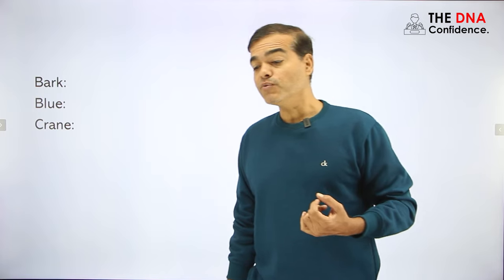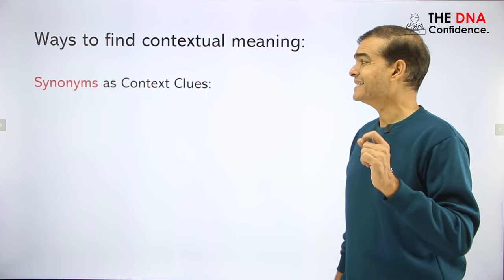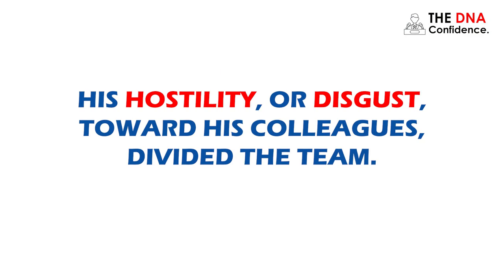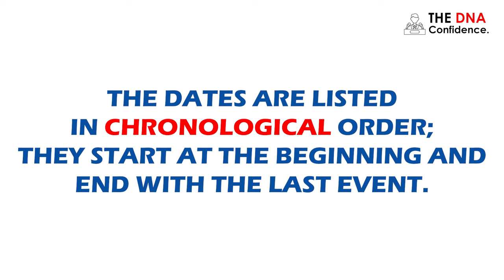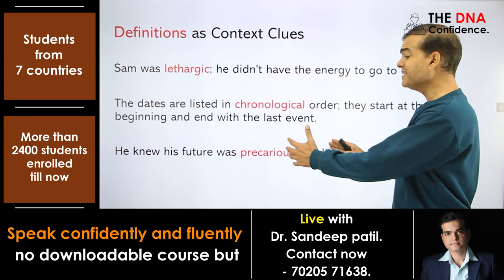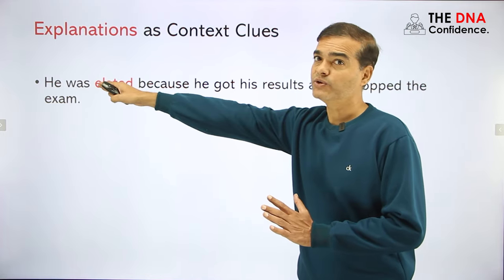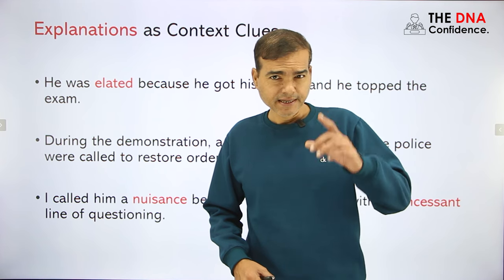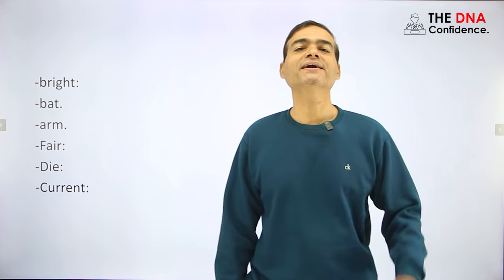No Dictionary Needed: Still find the meaning of Confusing Words. | Dr. Sandeep Patil.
Say goodbye to constantly flipping through a dictionary! In this video, Dr. Sandeep Patil shares his contextual method for understanding confusing words. No more wasted time and frustration, with this technique you'll be able to easily grasp the meaning of unfamiliar words. Watch now to learn this game-changing method.

My best-selling book-
Don't Speak Perfect English-the Psychology of English speaking.I am sure this will change the way you learn English.

Want to speak fluently and confidently?
Then join my,"English Communication & Confidence Therapy" -your last hope
 (No Grammar but a blend of Psychology and Habits-a new approach)
Live with me.

5 books for mental toughness in 2024

1) Breath

2)Master Your Emotions: A Practical Guide to Overcome Negativity And Better Manage Your Feelings.

3)The Upside of Stress: Why stress is good for you (and how to get good at it)

4)Option B: Facing Adversity, Building Resilience, and Finding Joy

5) DOPAMINE NATION: FINDING BALANCE IN THE AGE OF INDULGENCE

1) Head set:-
Sennheiser PC 8 USB On-Ear Stereo Headset.

2) Lighting:-Neewer 2 Packs Professional Metal Bi-Color Dimmable 660 LED Video Light for Studio

3)Recording device:-Focusrite Scarlett 2i2 (3rd Gen) USB Audio Interface with Pro Tools.

4)Recording interface:-Rode NT1A Anniversary Vocal Condenser Microphone Package

5)Camera lens:-Canon EF50MM F/1.8 STM Lens for Canon DSLR Cameras

6)Camera:-Canon EOS 80D 24.2MP Digital SLR.

7)Laptop used:-HP 15 (2021) Thin & Light 11th Gen Core.

8) Background:-SHOOTVILLA Studio Backdrop Background.

9)Simpex Tripod VCT 880 Plus with Bag for DSLR Camera

10)Sony a7 III Full-Frame Mirrorless Interchangeable-Lens Camera (with 28-70mm F3.5-5.6 OSS Lens), 2x Optical zoom, Black

11)Rode Wireless Go II Dual Channel Wireless Microphone System, Black (Model Number: WIGOII)

12)Sigma 35mm f/1.4 DG DN Art Lens for Sony E Mount Mirrorless Cameras (303965) (Black)